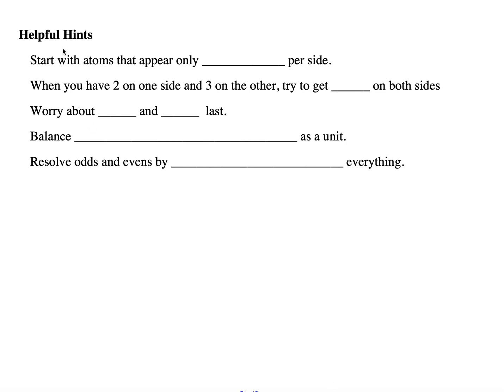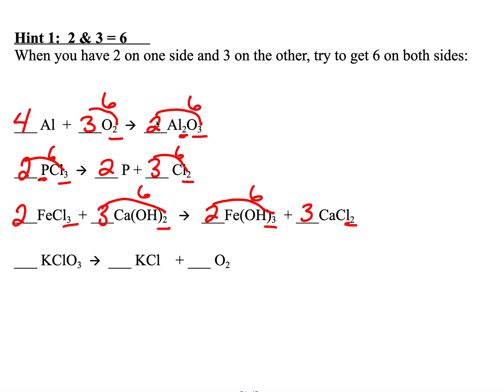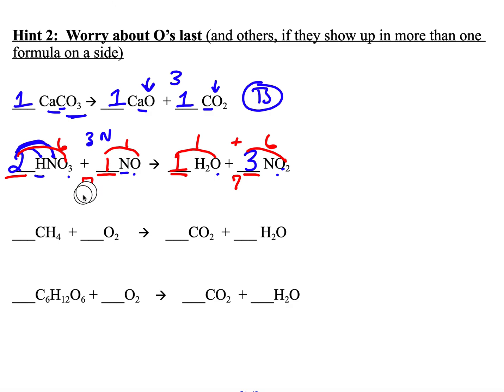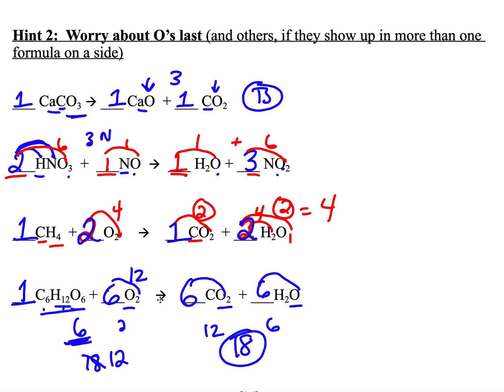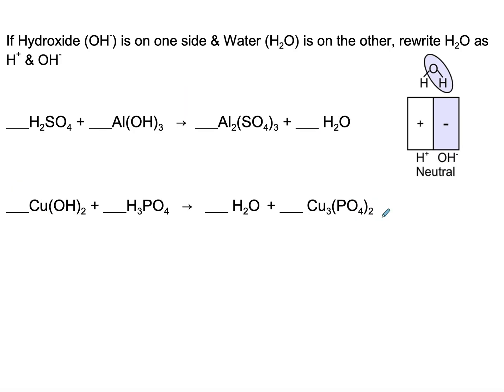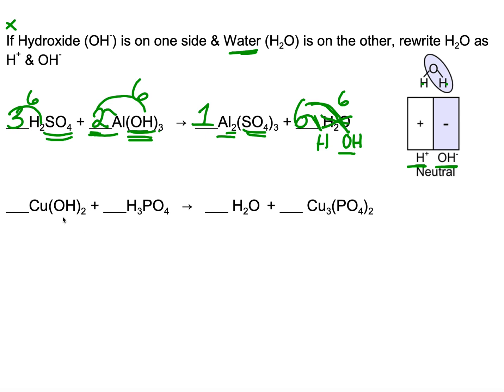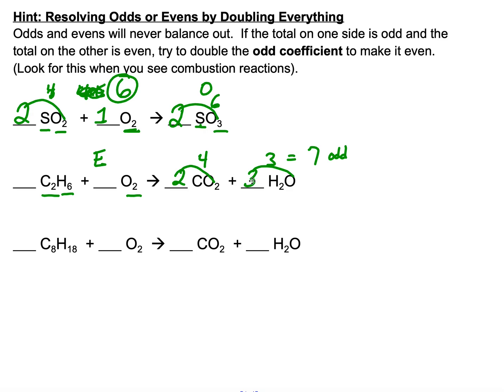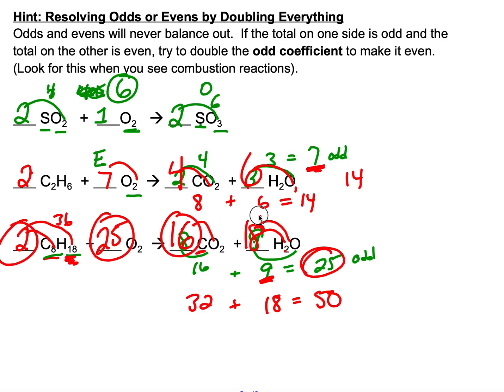8 1 Part 1 Notes Video 3